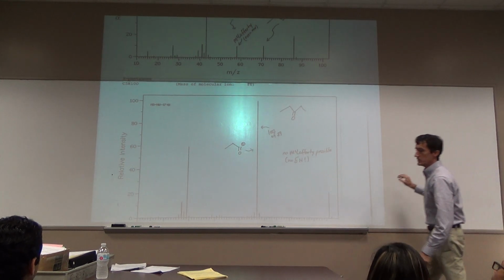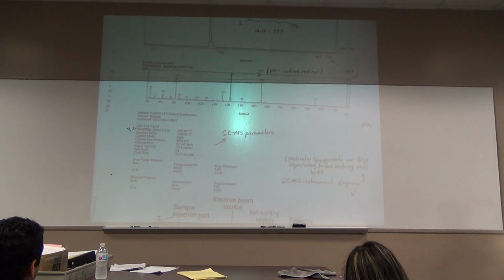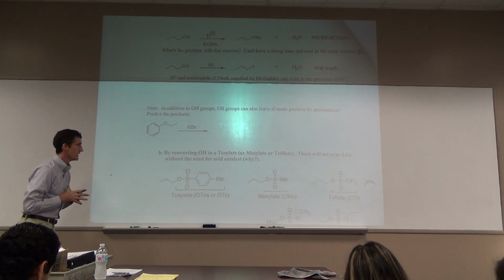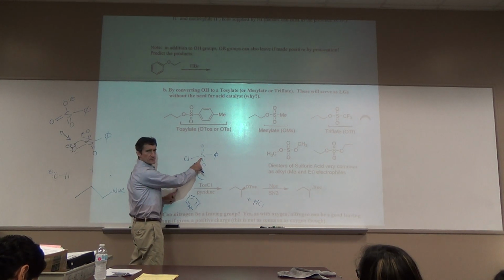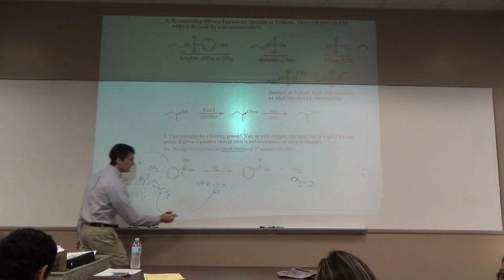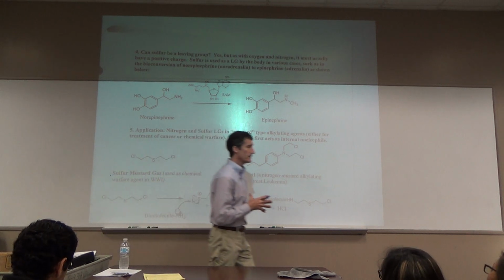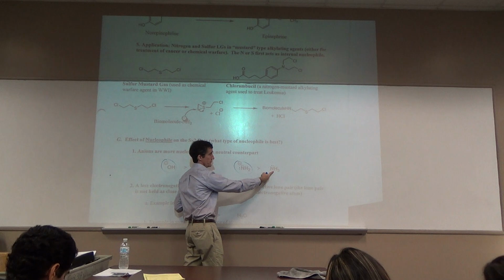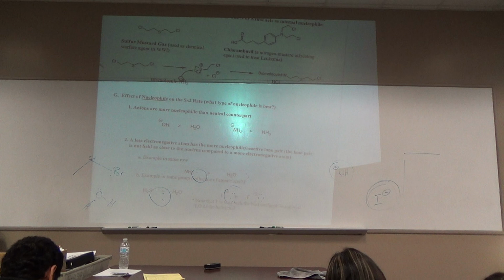Organic I_Nov10_More on LGs etc